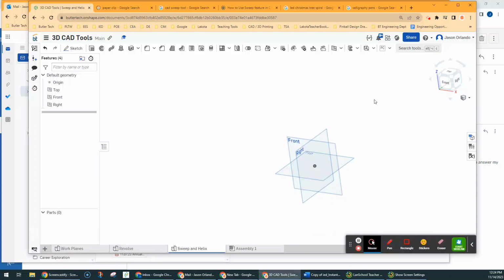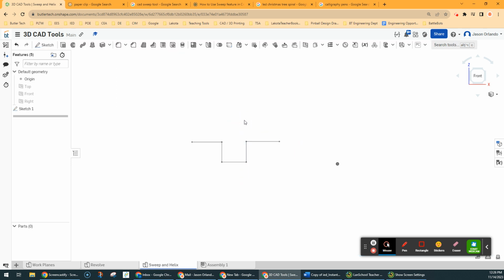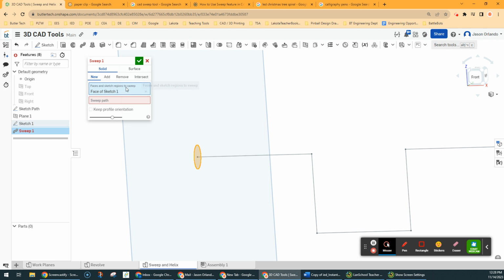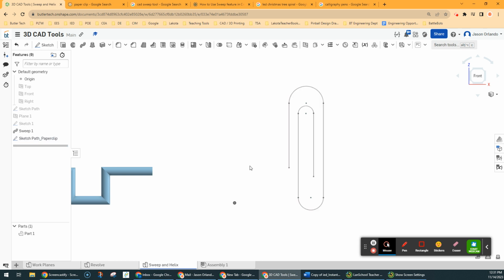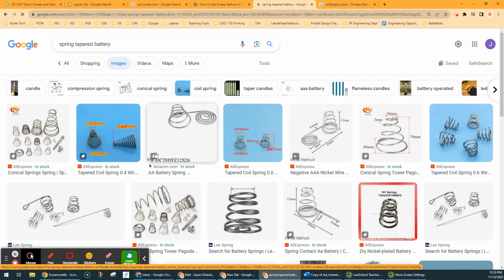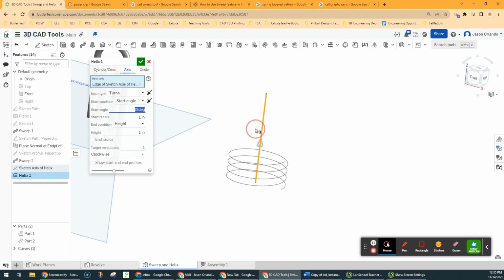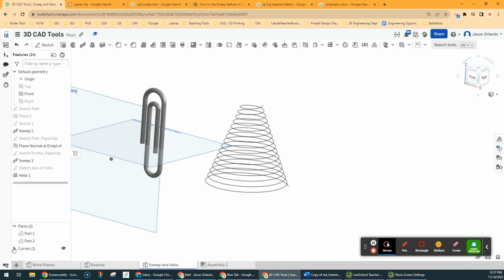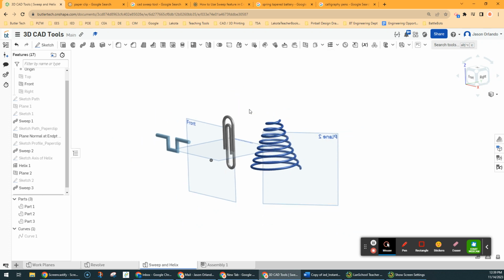Sweep and Helix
Onshape, Intro of Sweep and Helix Curves